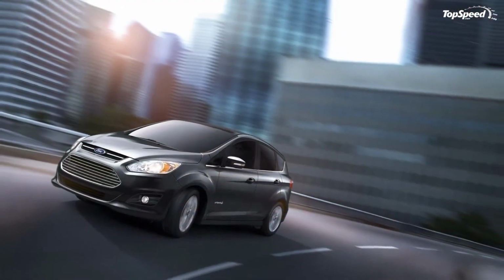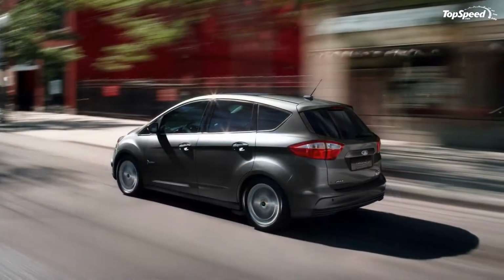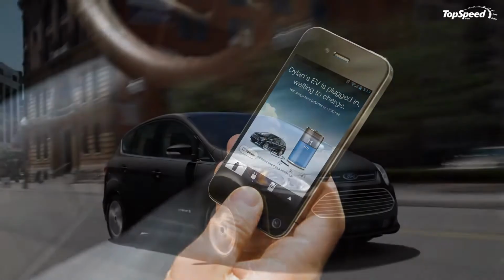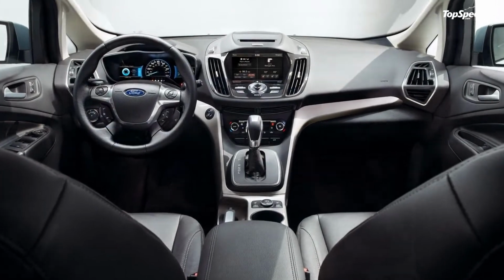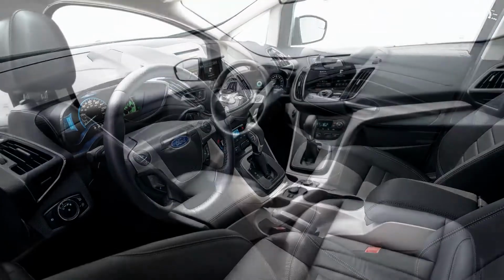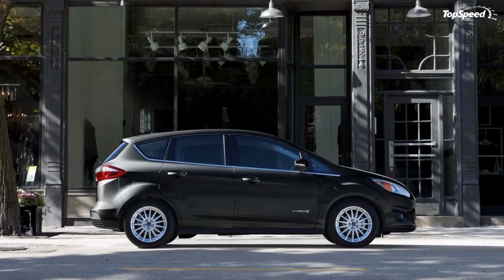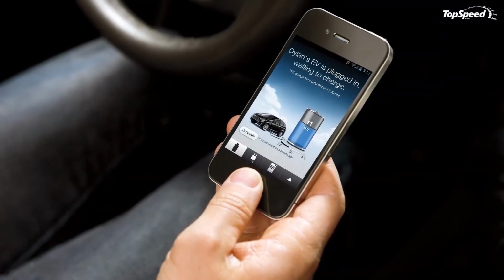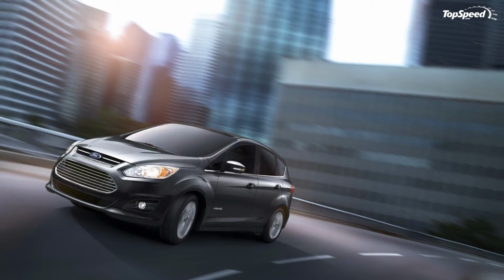2016 Ford C-Max Hybrid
The reality of the market for hybrid cars in North America is that dedicated hybrid models tend to do significantly better than hybrids that share a body with a conventional version of the car. The idea of conspicuous conservation has been around for a long time, but in 2010 it was given the nickname “the Prius effect” in a paper by economists Sexton and Sexton. This is effectively saying that the Prius sells so well because it can’t be confused for a non-hybrid, and is therefore an effective way to communicate to those around you that you’re doing something good for the environment. This is why, when Ford wanted a hybrid to go up against the Prius, it wasn’t just a hybridized Focus, it was the dedicated hybrid C-Max.
The C-Max is actually a European model that is offered with gasoline and diesel options elsewhere in the world, but Ford wisely chose to keep it as a hybrid/plug-in model (the plug-in will get its own review, we’re focusing on the hybrid here) for North America. Since it is a primarily European car, the updates that just debuted for the car actually debuted about a year ago across the pond, so we already know them to be good.
Continue reading to learn more about the Ford C-Max Hybrid.